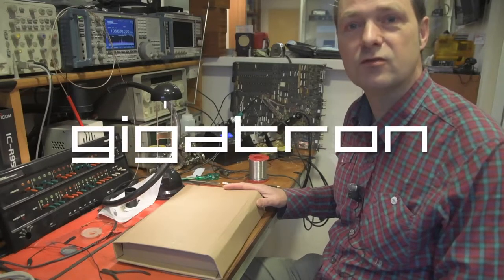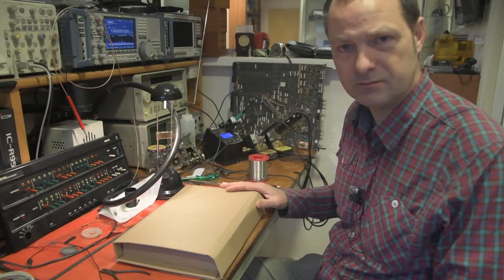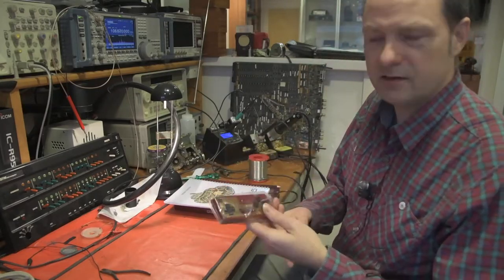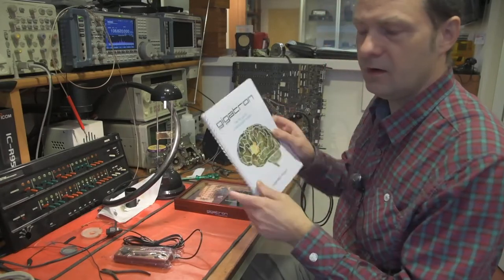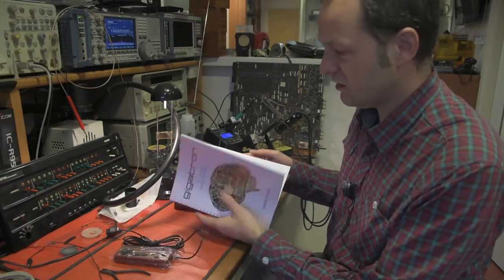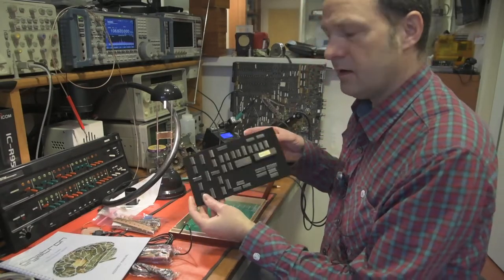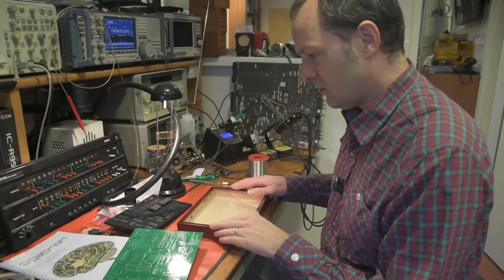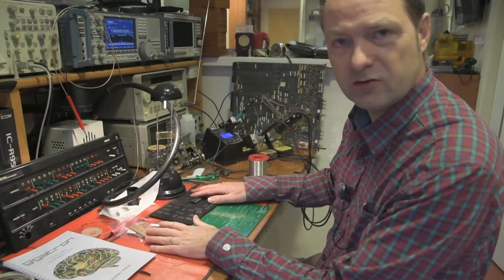Gigatron Assembly - part 1 - unboxing